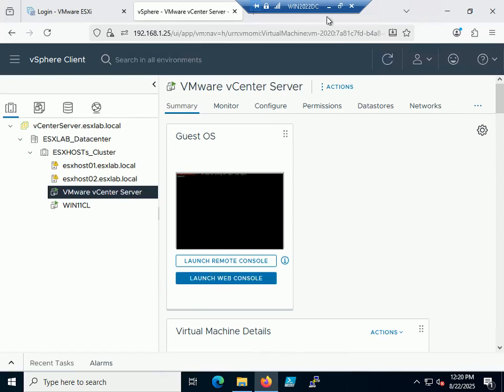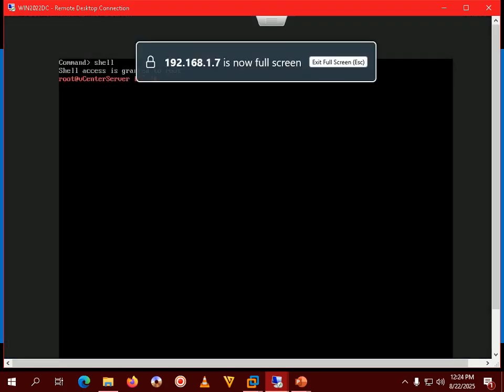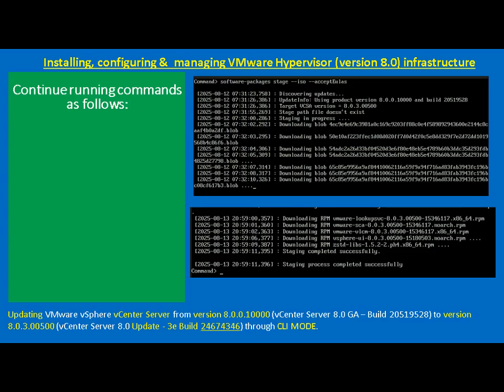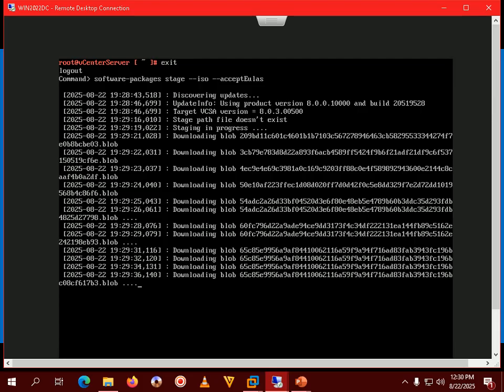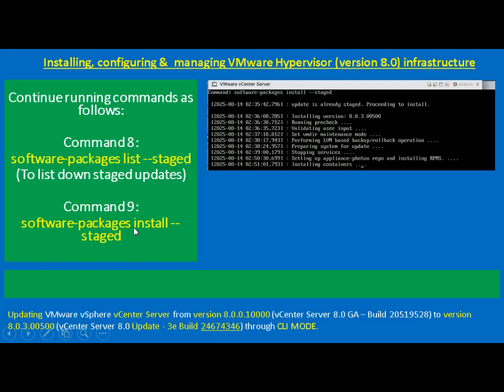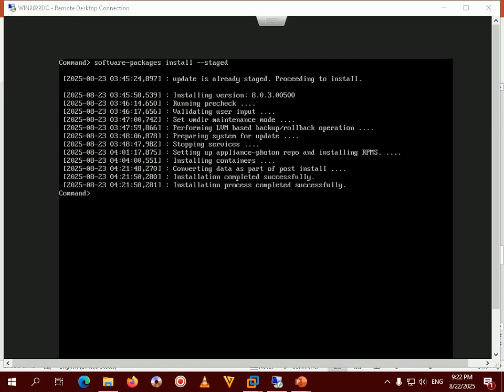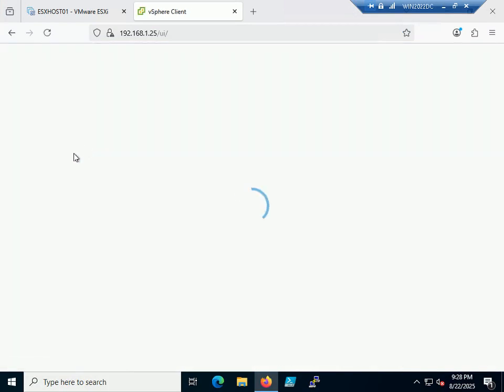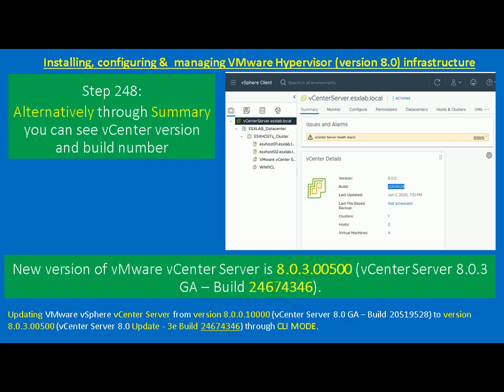Part 12 - CH02 Updating vCenter Server (8.0.0 to 8.0.3) via CLI Session.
In this video, we will learn, how to update:

VMware vSphere vCenter Server (From version 8.0.0 build 20519528  to version 8.0.3 build 24674346) via CLI Session - Part 2.

Steps Include:
1. Staging required vCenter Server Updates through vCenter Server's CLI (Terminal) session).
2. Updating vCenter Server through vCenter Server's CLI (Terminal) session).
3. Checking & confirming vCenter server's new updated version via CLI & GUI options.